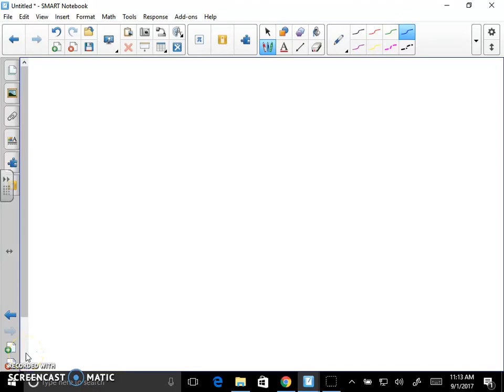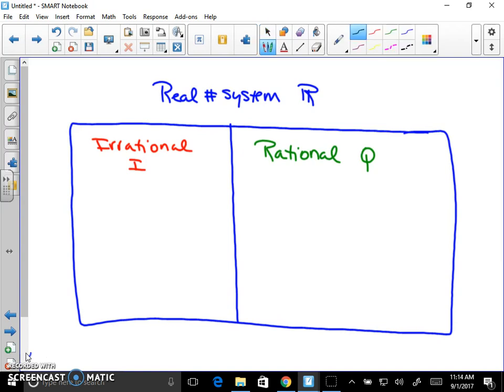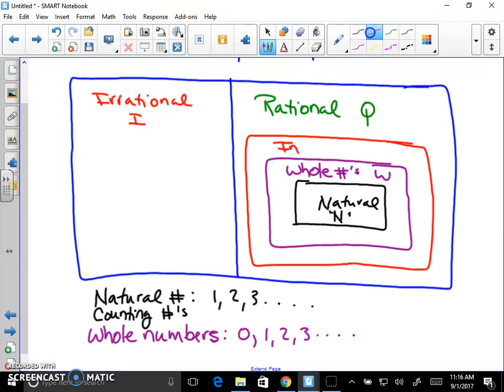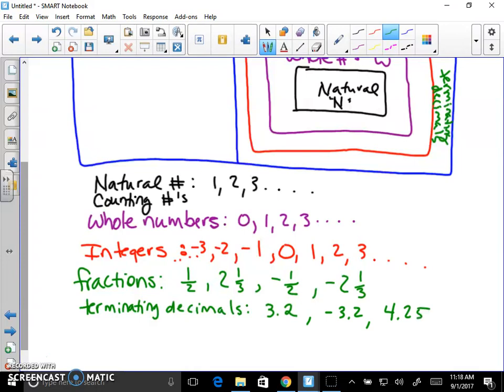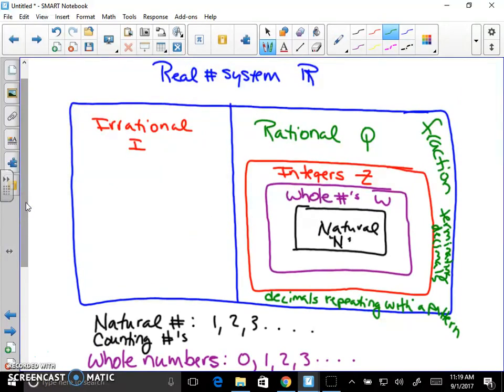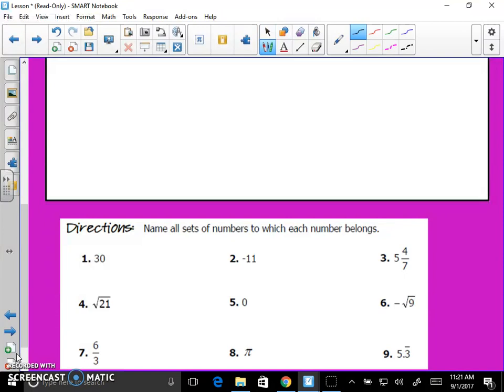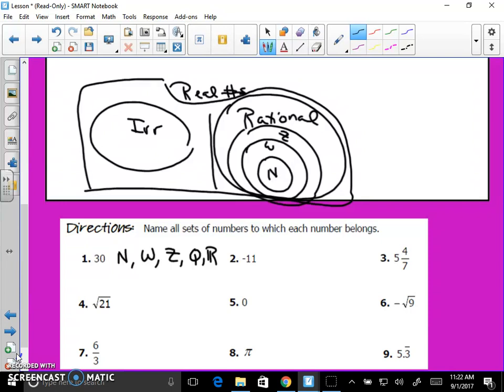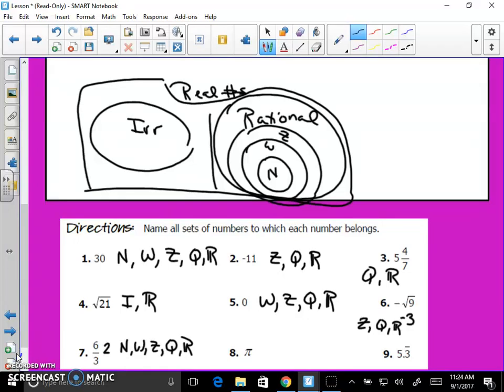real number system